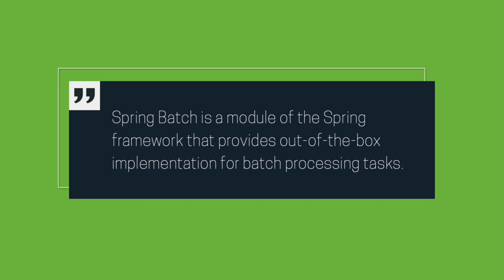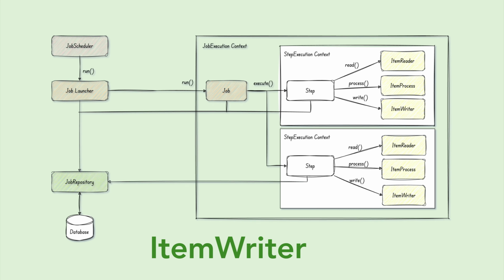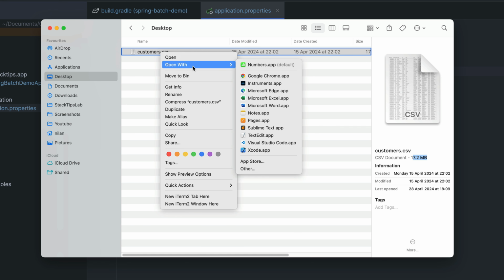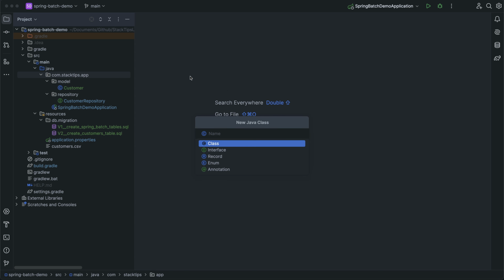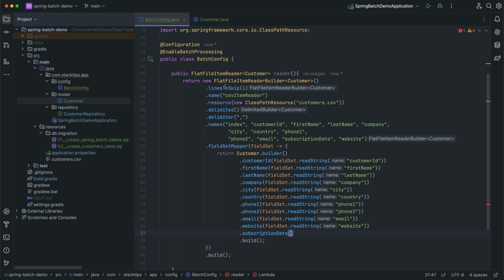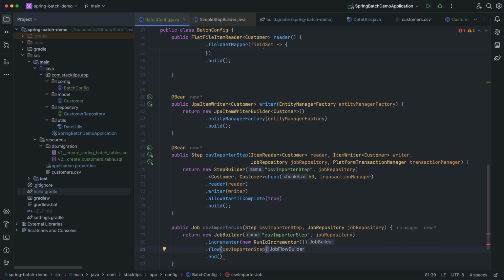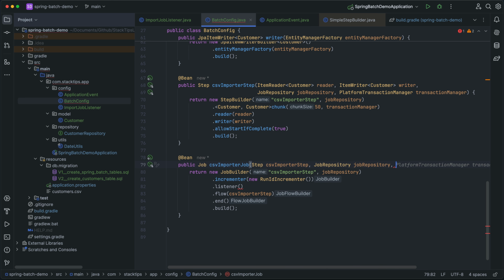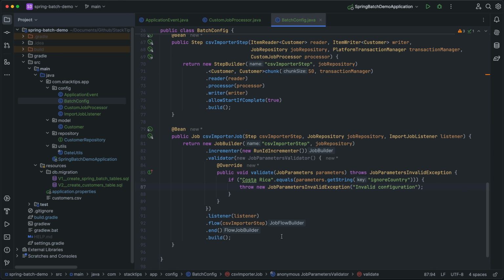Importing CSV Data into PostgreSQL using Spring Batch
This tutorial will build a Spring boot application that uses Spring Batch to import CSV content into Postgres SQL DB. We will use chunk-based processing for reading content from large CSV files, process it, and then store the data in Postgres SQL. For managing the database migrations we will use Flyway.

00:00 Introduction to Spring Batch
04:49 Key Components of Spring Batch Application
09:16 Importing CSV Data to PostgreSQL Database using Spring Batch
09:48 Creating Spring Boot Project
12:09 Running PostgresSQL Docker Instance
13:19 Configuring DB Properties in Spring Boot
16:33 Define Domain Model for Customer
18:44 Creating JPA Repository
19:21 Setting up Flyway Migration for Spring Boot
23:20 Configuring Spring Batch
24:21 Configuring CSV Item Reader Bean
32:52 Configuring CSV Item Writer Bean
34:31 Configuring Step and Job
39:30 Creating a Trigger to Start Batch Job
44:40 Creating a Listener for Spring Batch Job
47:17 Passing Job Parameters
53:24 Validating Job Parameter